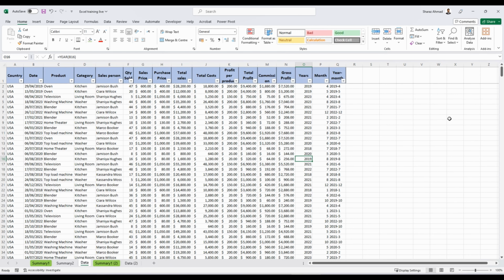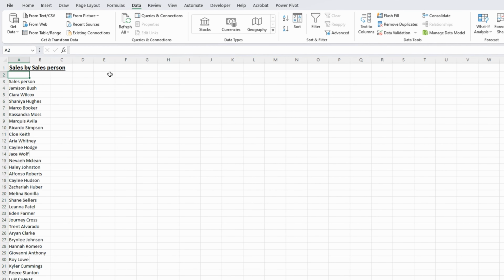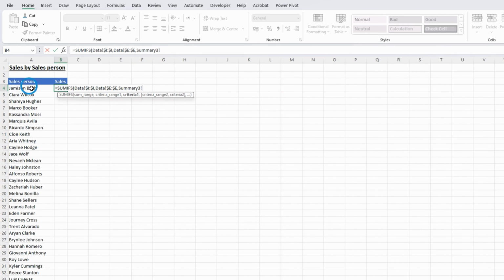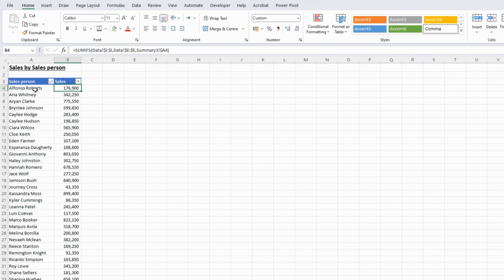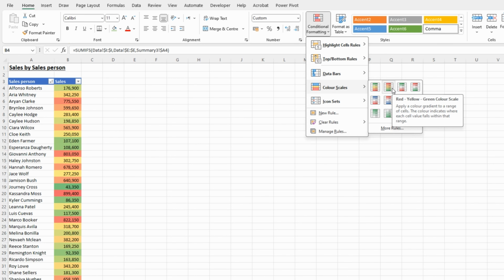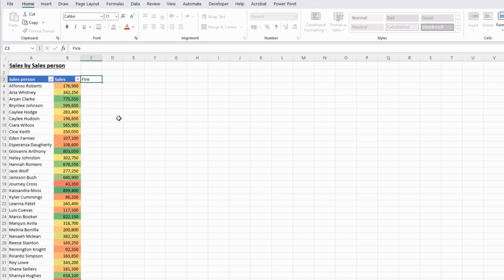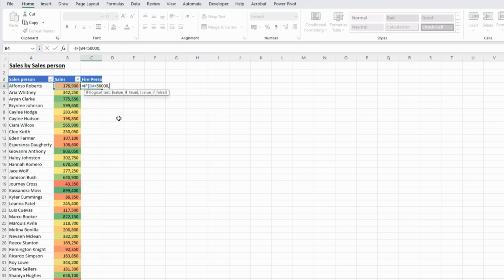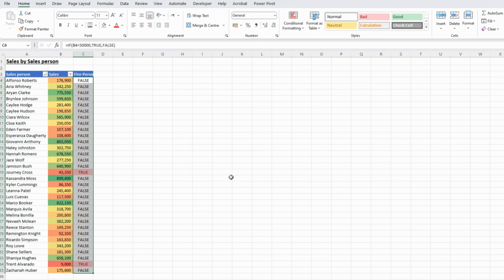Conditional Formatting - Excel Tutorial for Beginners - Playlist Part 17/28 | XL Smart Lab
This tutorial is part of the full playlist (link above) about Sales by Sales Rep, Conditional Formatting, and Conditional Formula.